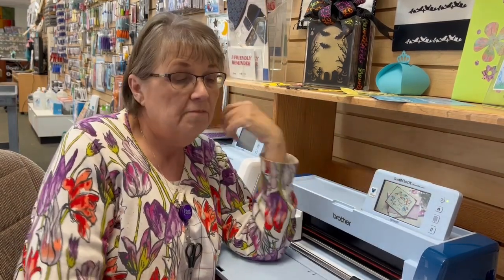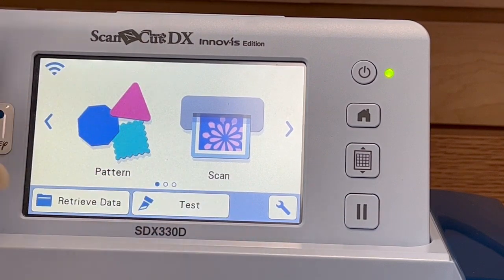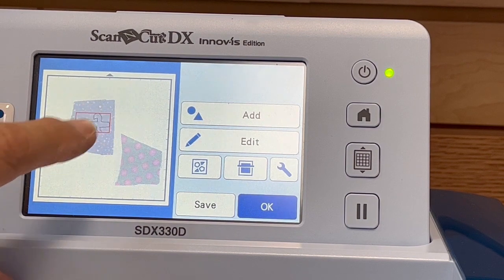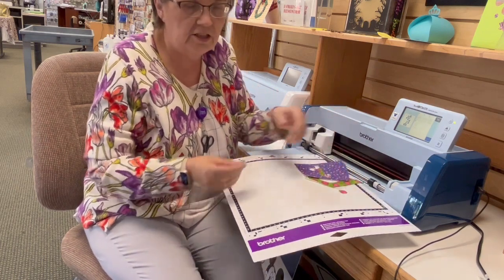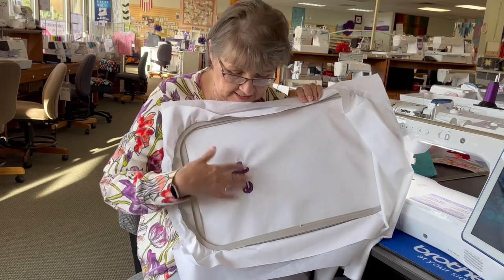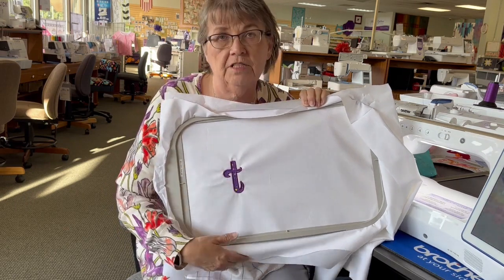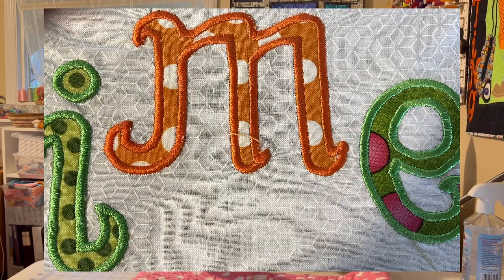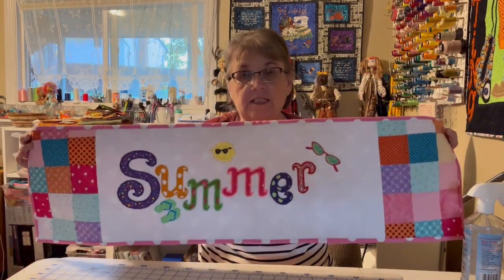Cutting applique shapes with the Scan n Cut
In this second part of my Summer table runner I will show you how to cut out the letters with my scan n cut and satin stitch around them.